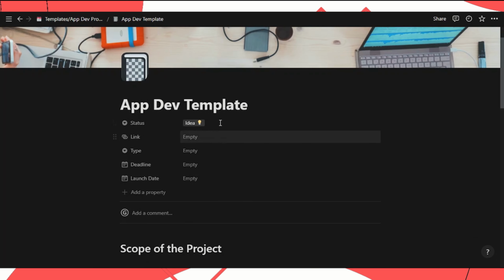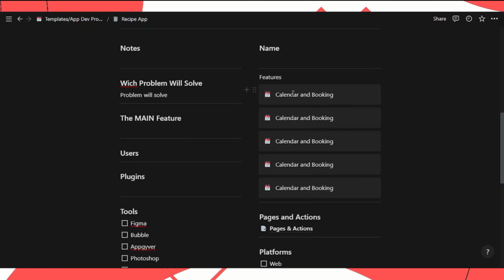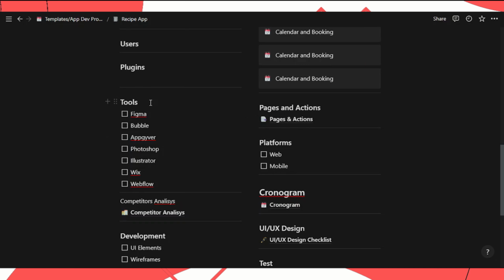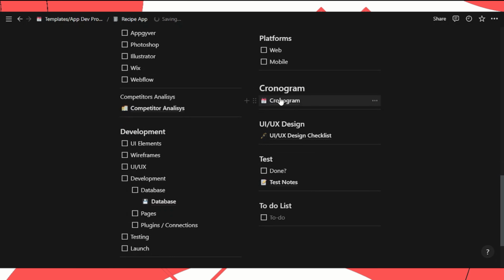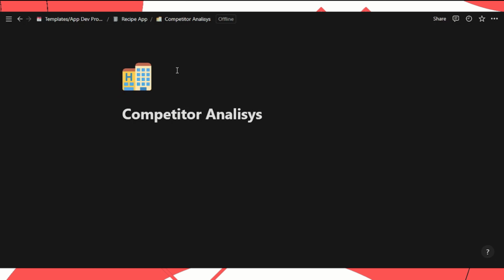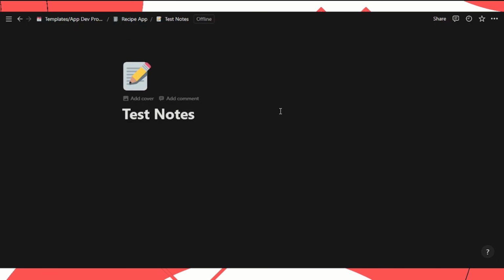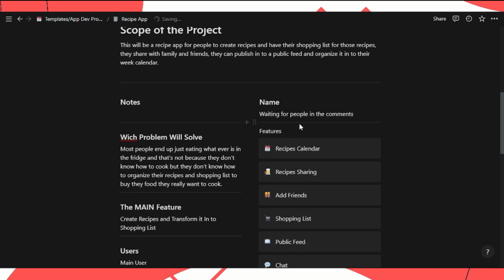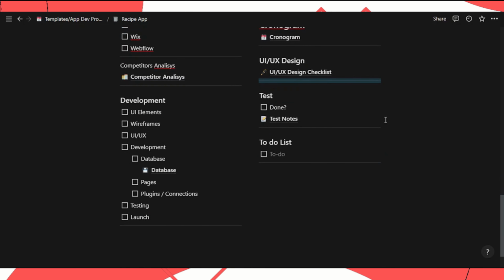Let's Build a Tech Product With No Code | Product Journey - Part 1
This is the first video of a series I was waiting to do for a long time and I believe the time is now. So let's go.
I want to pass through all the process of building a product using no code technology from Planning, Design, Development, Test and  Launch.